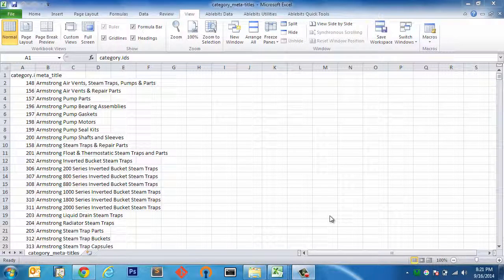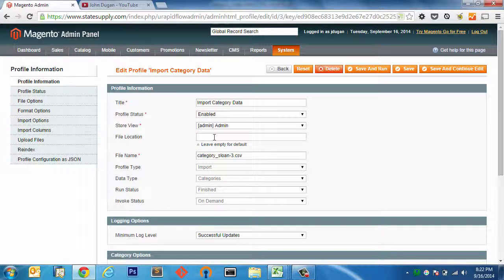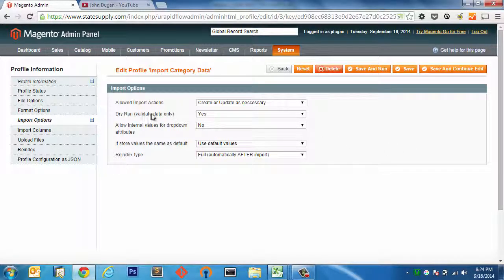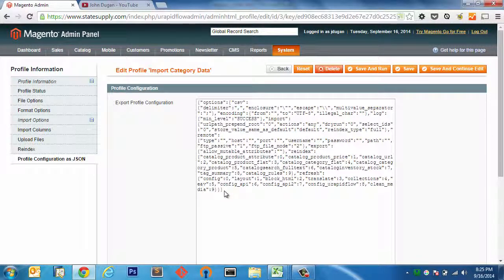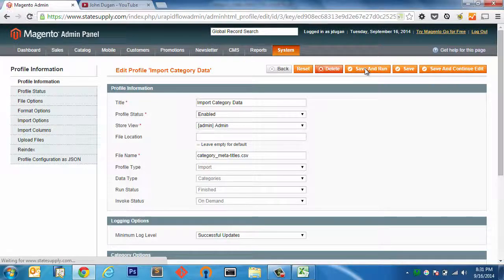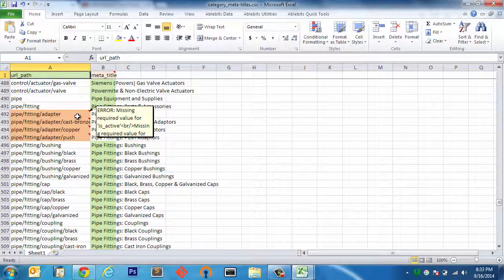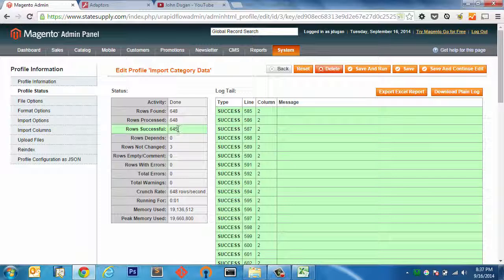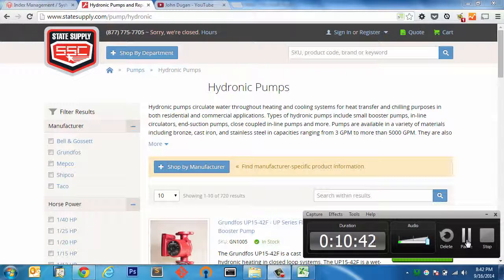Importing Magento Category Data with uRapidFlow Pro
How to set up a profile and specify the correct options in Unirgy's uRapidFlow Pro in order to import category data to your Magento website.